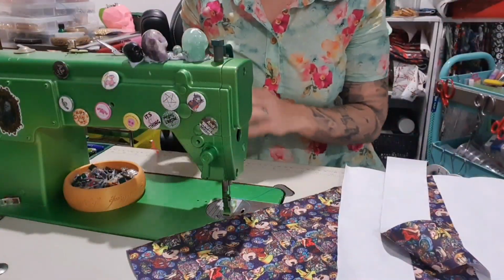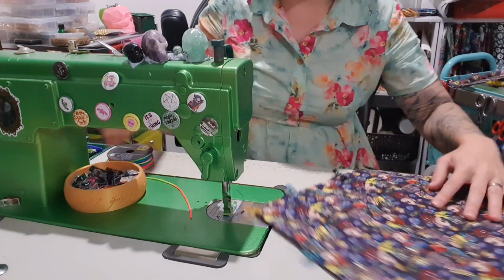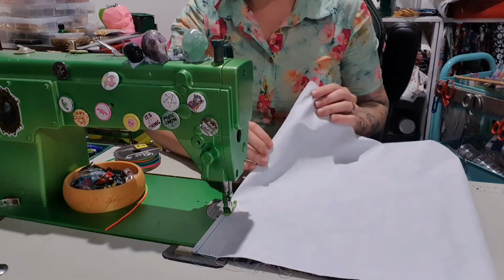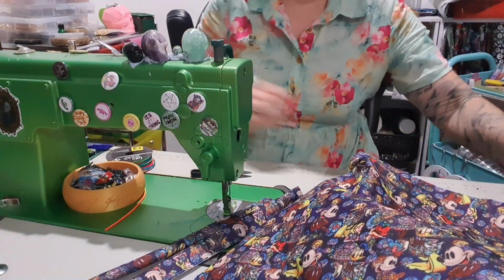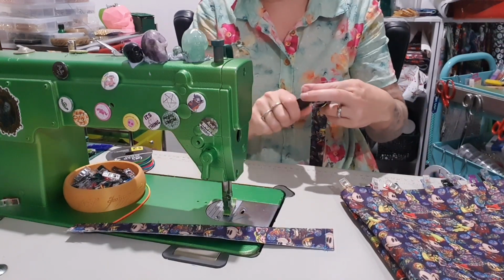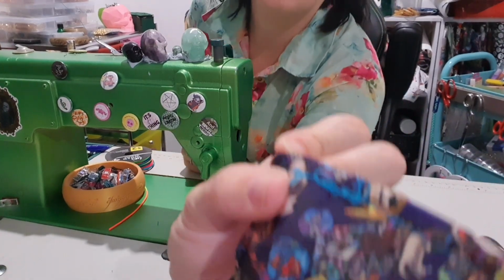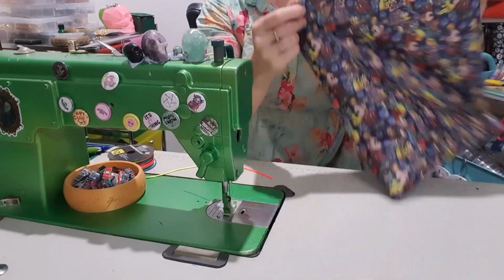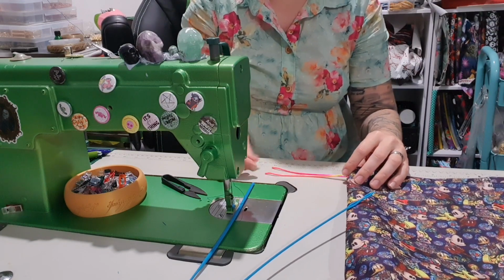Free drawstring bag sewing tutorial